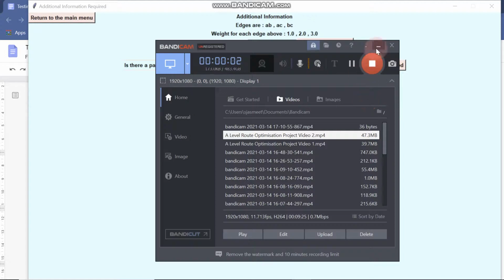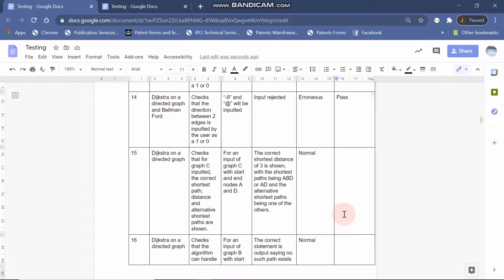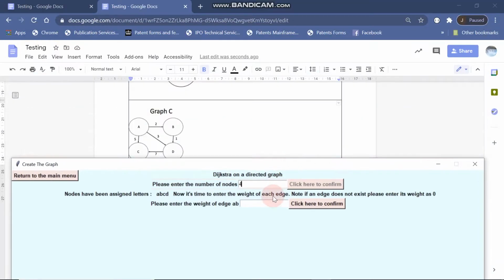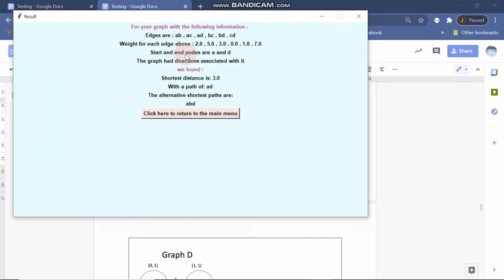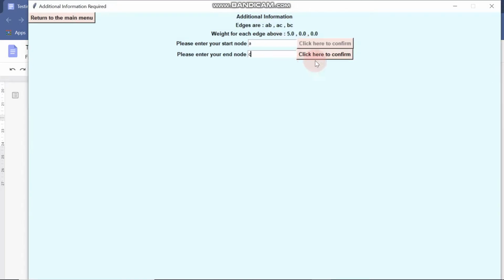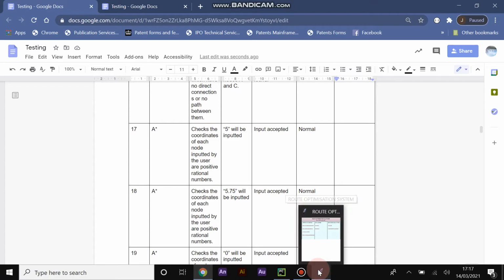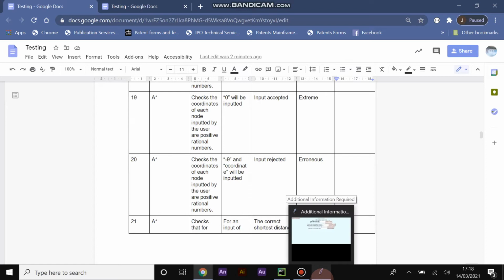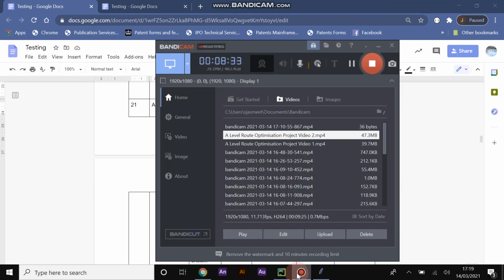A Level Route Optimisation Project Video 3